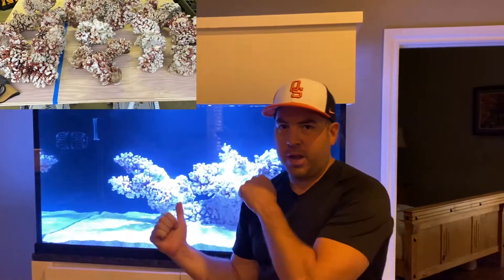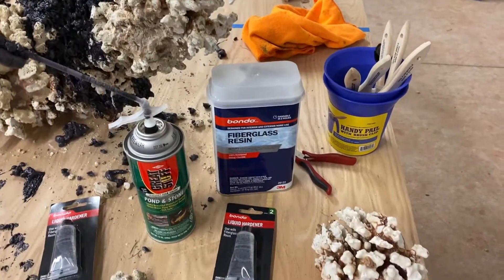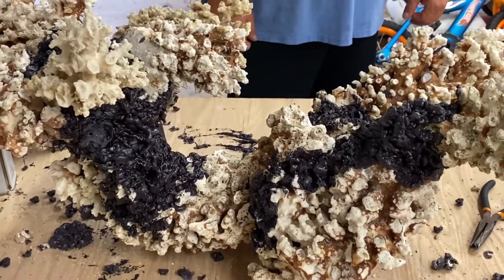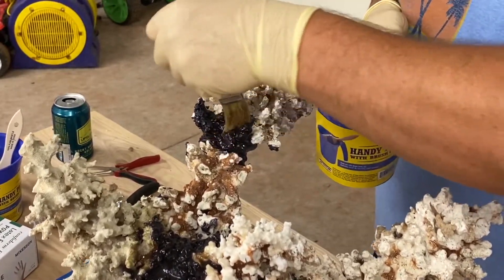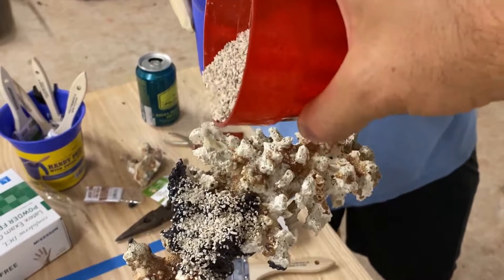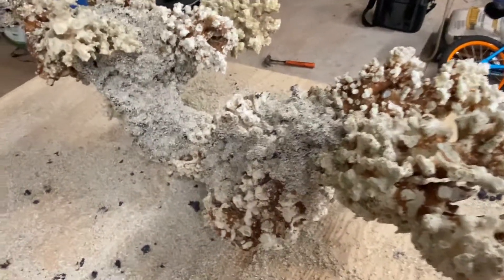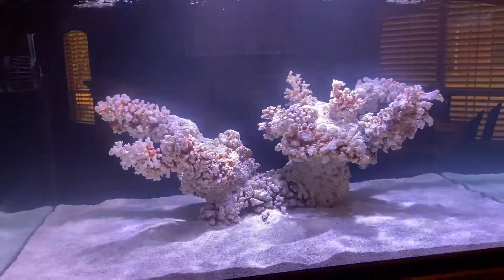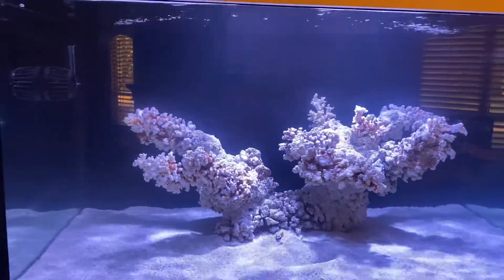How to BUILD your DREAM Reef Aquascape